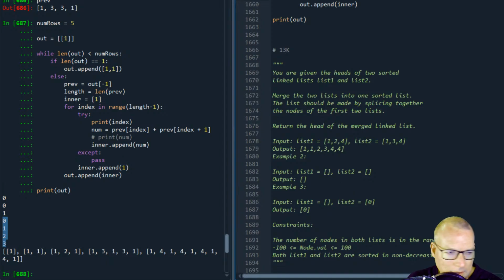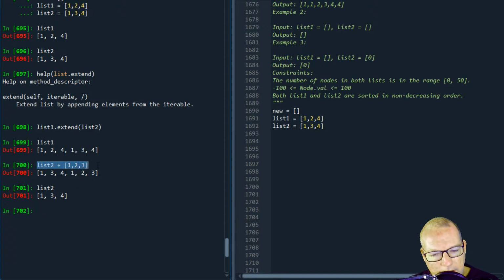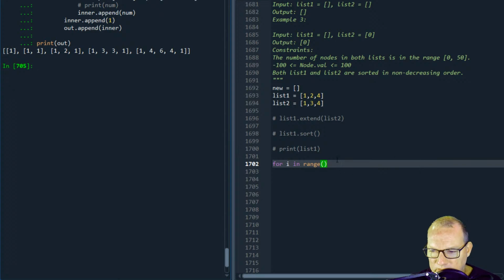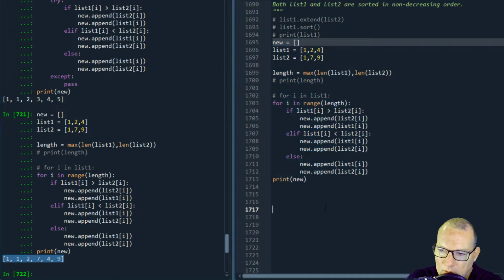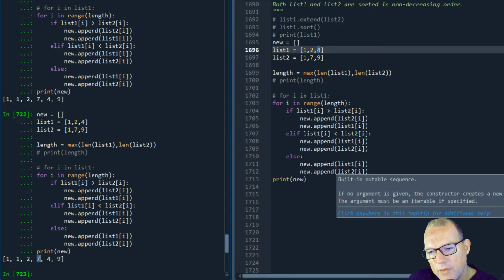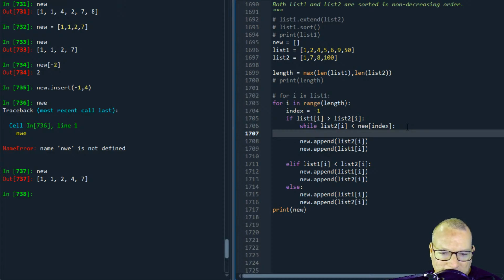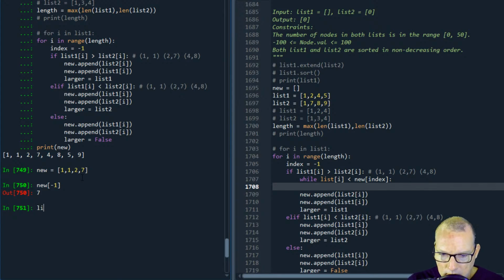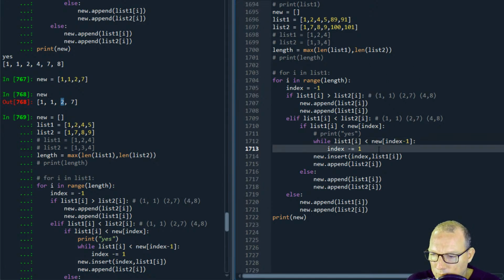Python Basics Live Stream Leetcode 21 Merge Two Sorted Lists